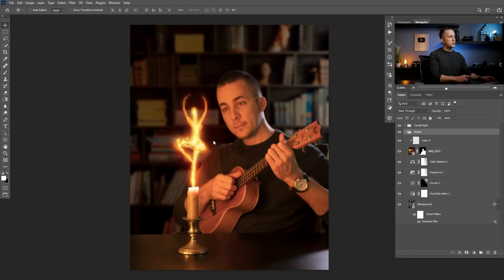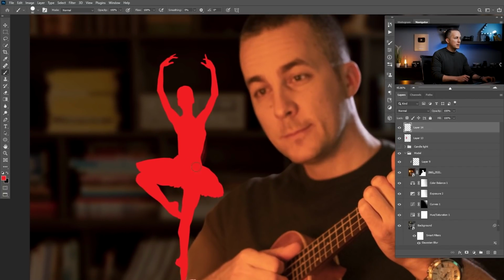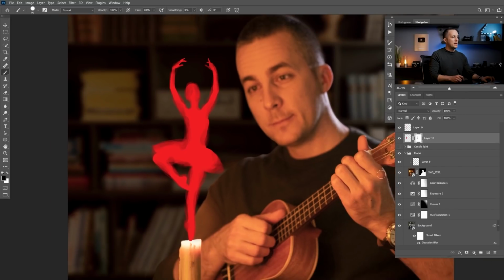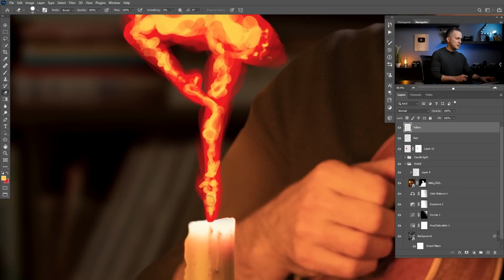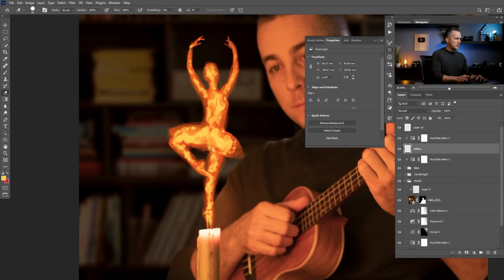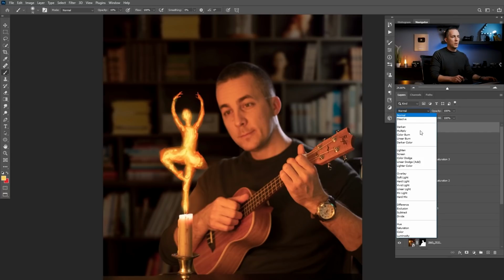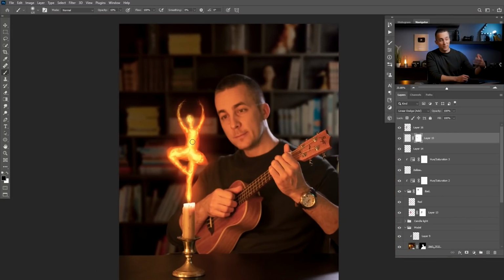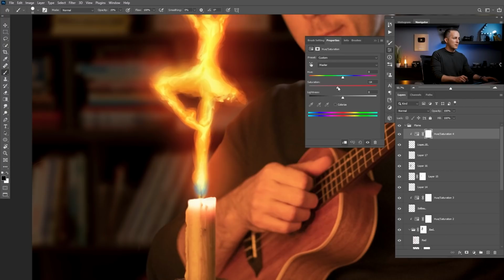How to make ANY Stylized FIRE shape in Photoshop EASYLY!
In this fun video you will learn how you can easily create any fire shape in Photoshop.